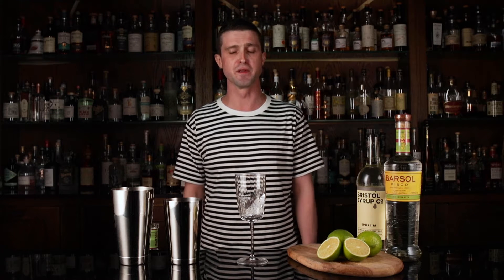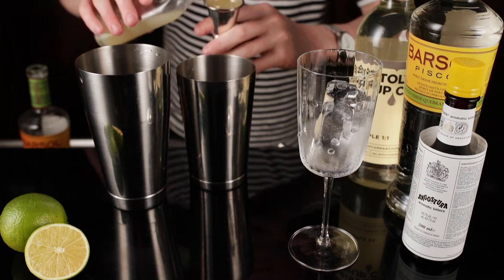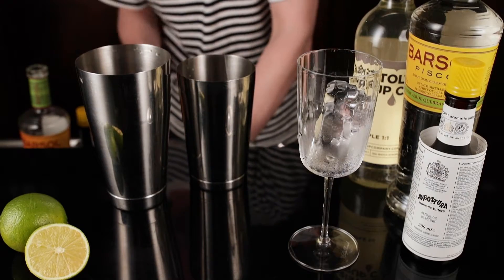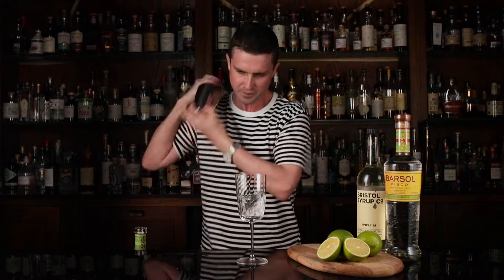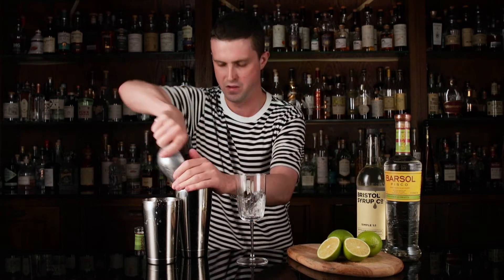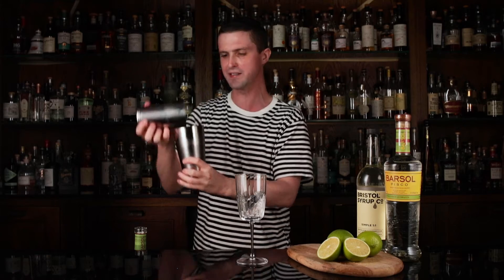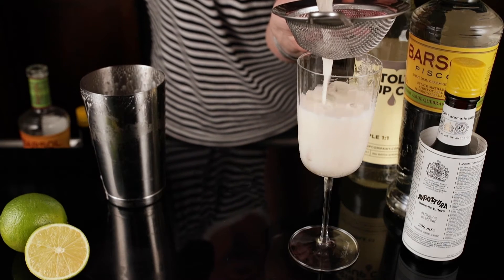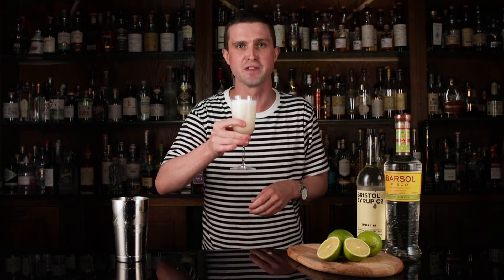How to make the Perfect Pisco Sour - The Whisky Exchange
The first Pisco Sours began landing on bars in Lima in the 1910s. A localised riff on the Sours that had been all the rage in the US in the preceding decades, this enduring classic helped bring pisco to the world. Like all the best drinks, it requires just a few ingredients and is easy to whip up at home. All you need is a good-quality pisco, limes, 1:1 sugar syrup, bitters, egg whites and plenty of ice – along with a shaker, hawthorn strainer and a fine strainer. As these traditional South American brandies vary enormously in character, there’s lots of room to experiment with different varieties and origins to find the perfect one for you